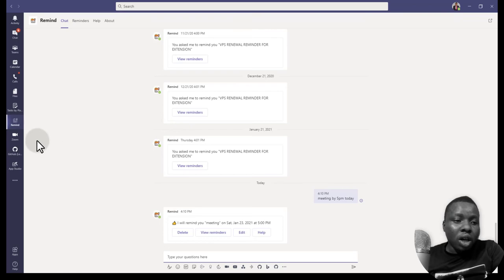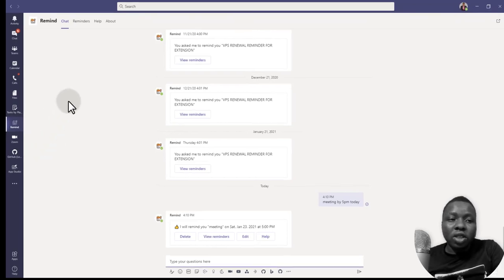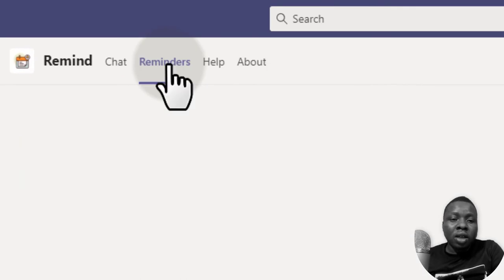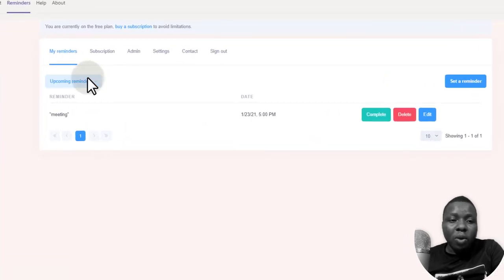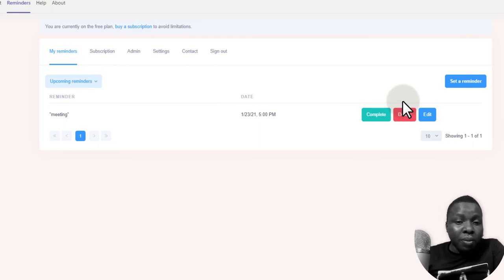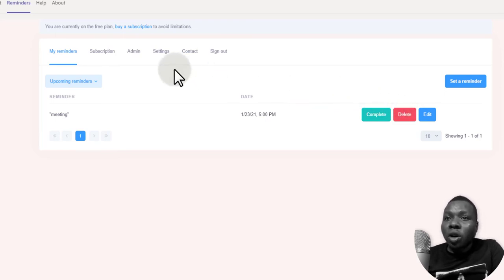HOW TO SET EVENT REMINDER ON MICROSOFT TEAMS - MS TUTORIAL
HOW TO SET EVENT REMINDERS ON MICROSOFT TEAMS
MICROSOFT TEAMS EVENT REMINDER TUTORIAL - LEARN